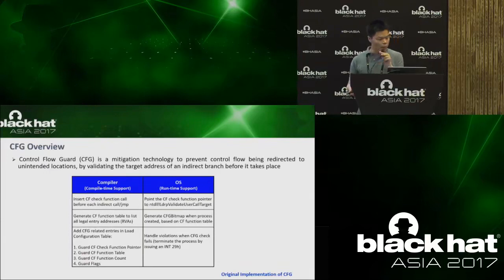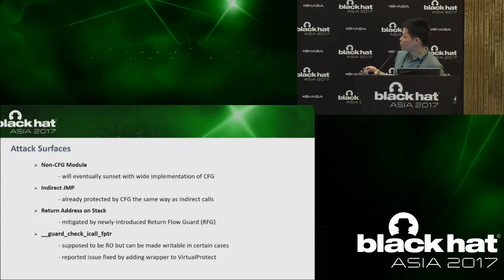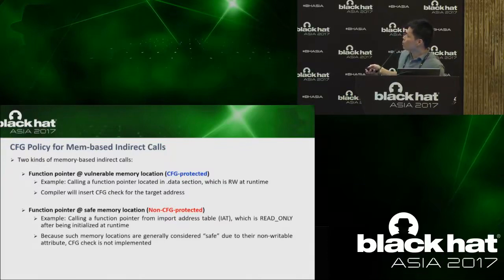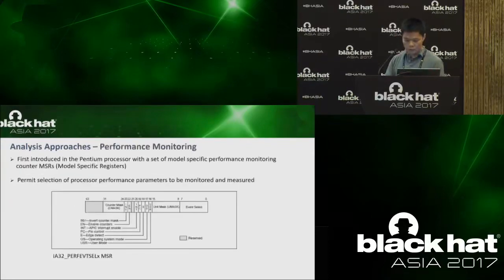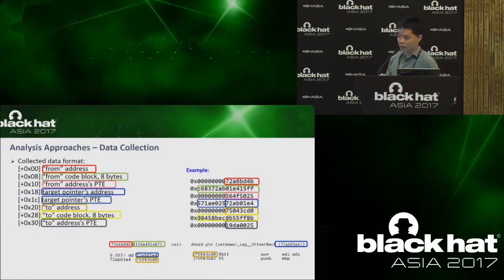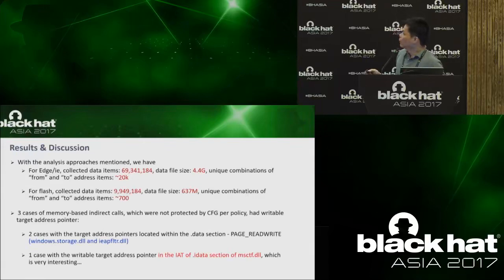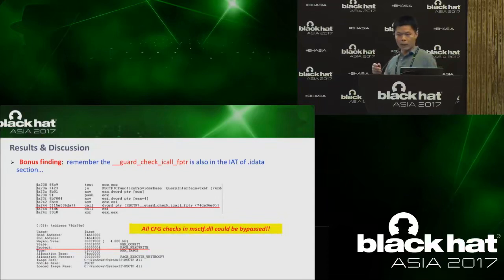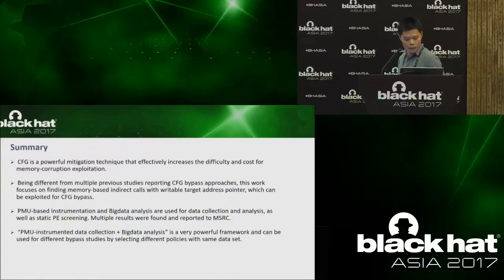Never Let Your Guard Down Finding Unguarded Gates to Bypass Control Flow Guard with Big Data